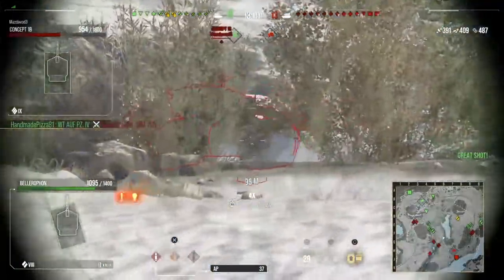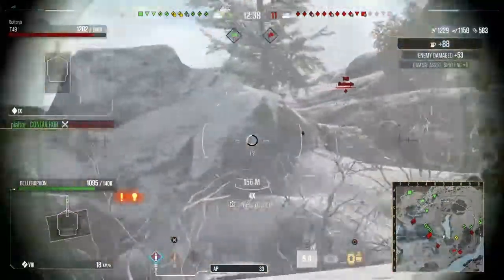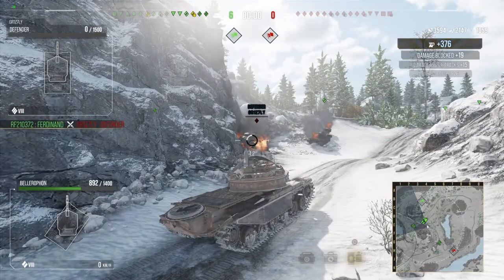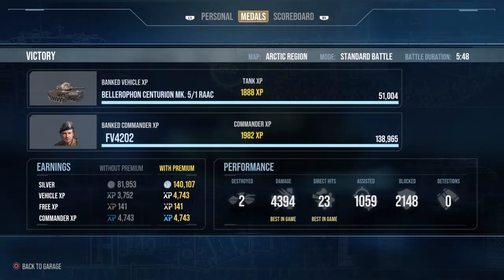World of Tanks Console Belleraphon Ace - Poor IKV 90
Just taking out the Belleraphon Centurion and using its awesome turret armour to good effect :)